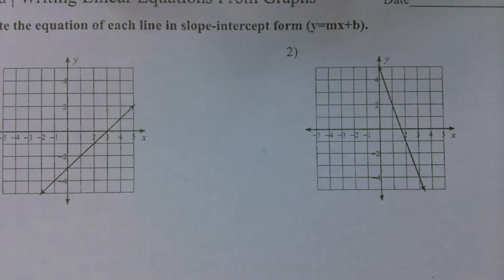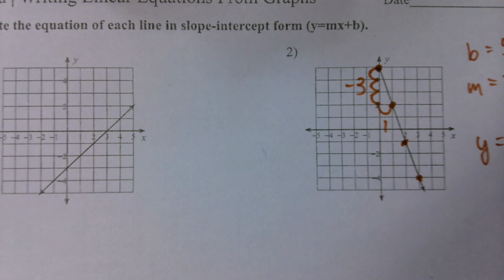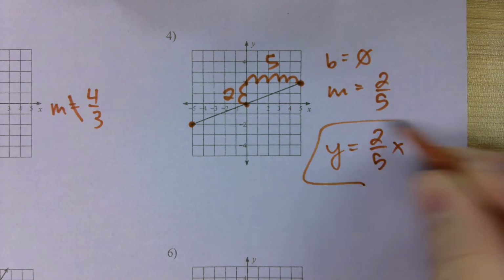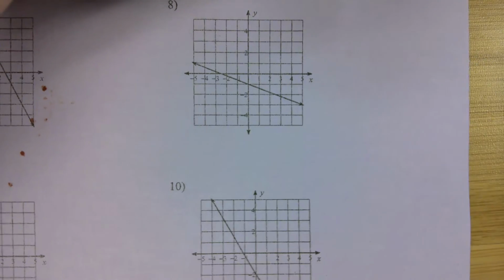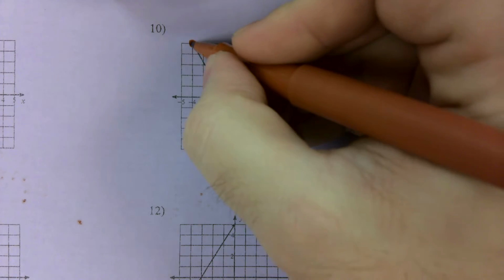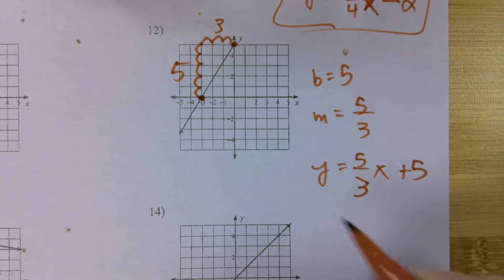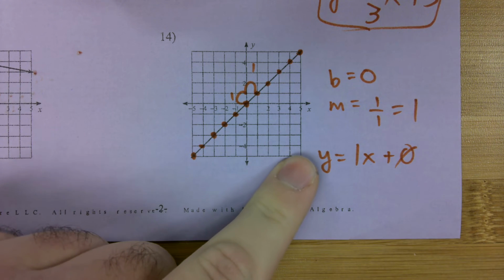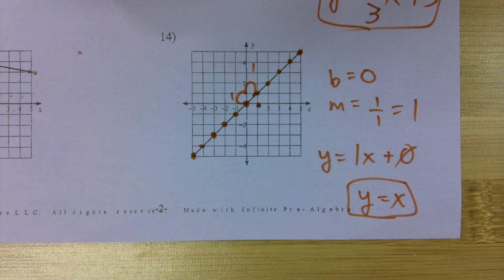WS025 Review (Even s)